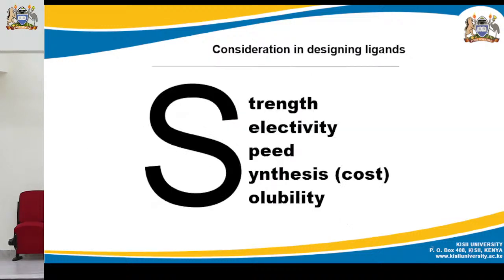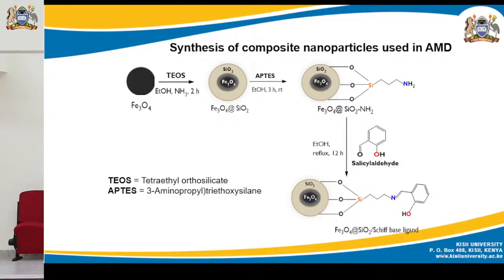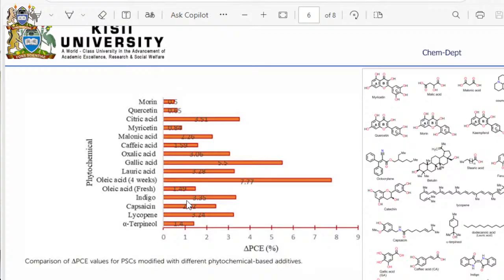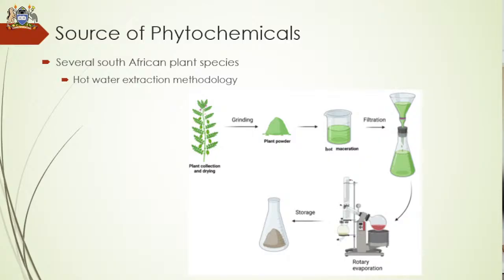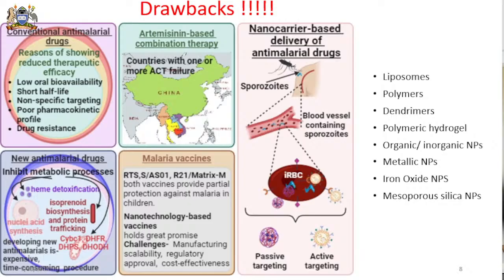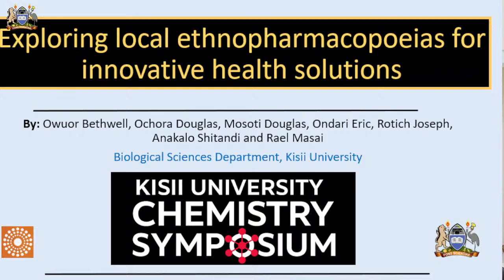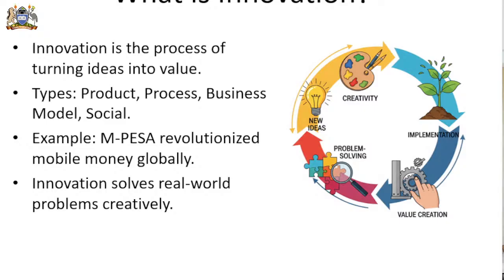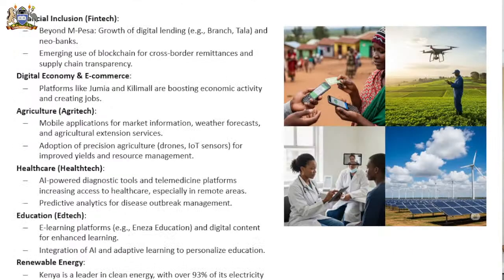KISII UNIVERSITY SCHOOL OF PURE AND APPLIED SCIENCES SYMPOSIUM [LIVE]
Our School of Pure and Applied Sciences advancing Research goals through a Symposium Themed "Championing Innovative Research in STEM"